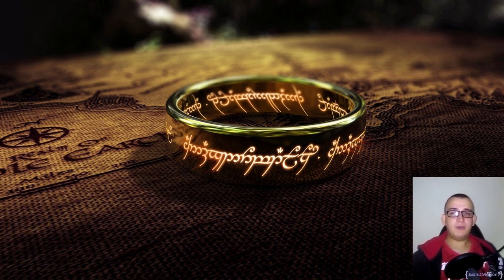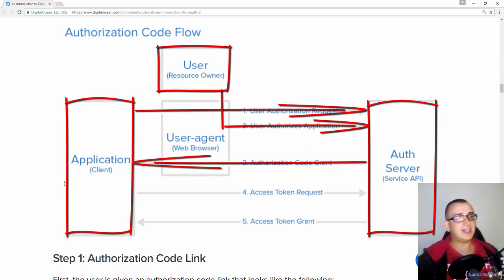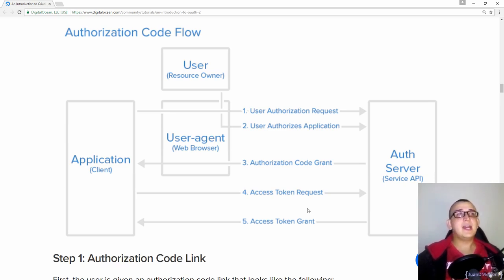167 about oauth2 and security on apis